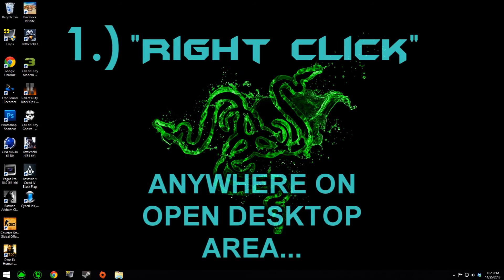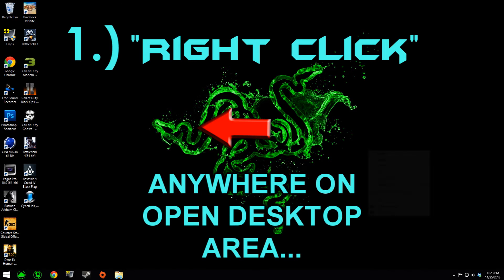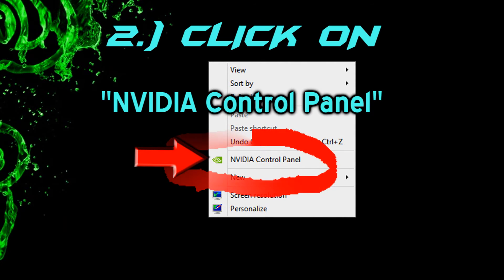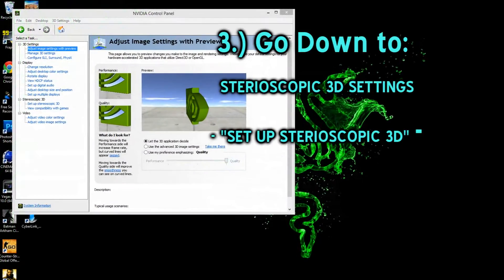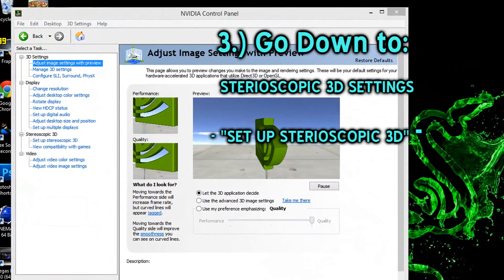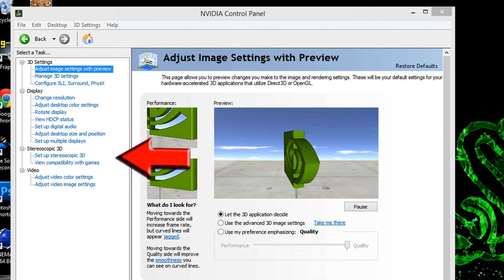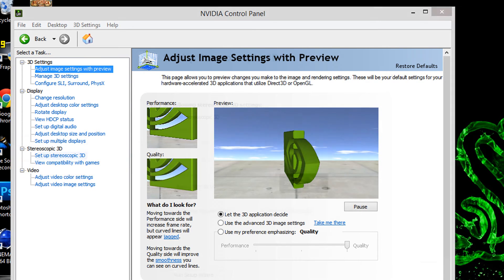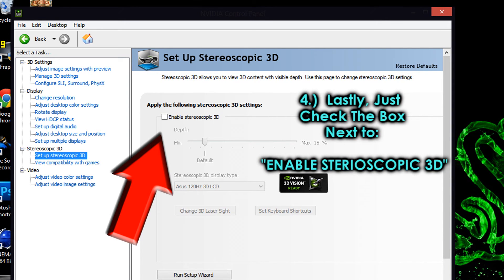NVIDIA 3D VISION SETUP: Quick Setup Guide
Short video I did for those who are curious, or do not know how to enable their 3D Vision on there Monitor.  4 Easy steps and you are on your way to gaming in a 3rd dimension!